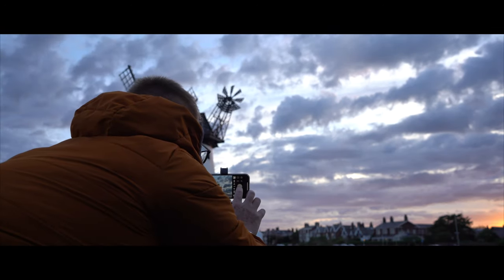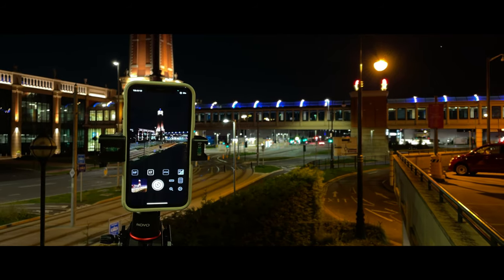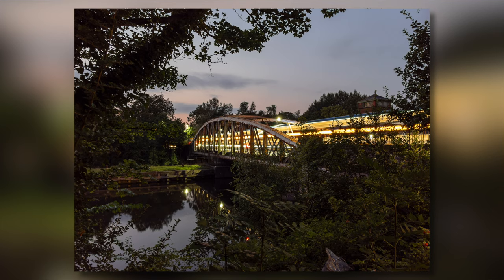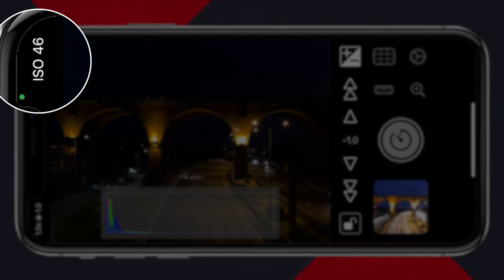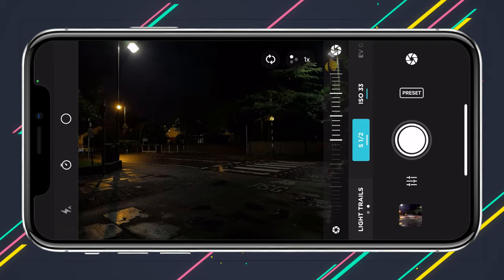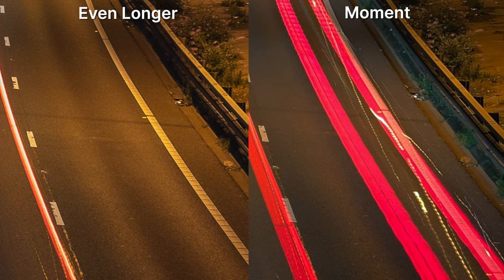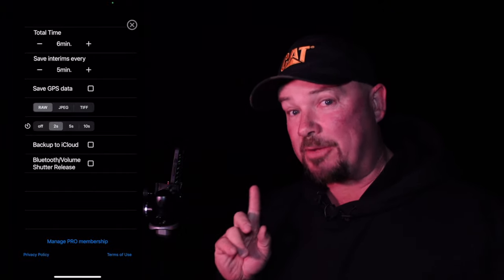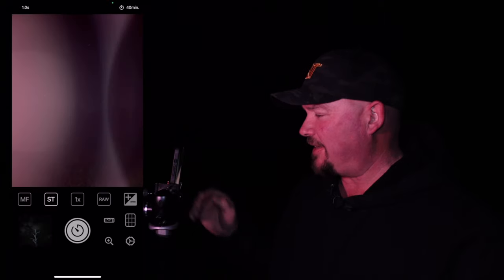HUGE Even Longer Update! // Light Trails and Star Trails Review Feat Shayne Mostyn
Even Longer has received a HUGE update! It now offers both light trails and star trails, and it does so in full 12-bit RAW for the first time on an iPhone. But are the new modes any good? Are they easy to use? What do the results look like? Are there any issues?

In this video @ShayneMostyn and I find out...

The tripod I use for all shots

✔︎ TIMESTAMPS
0:00 - Intro
01:15 - Shayne Mostyn intro
01:48 - Does light trails mode work?
03:07 - Exposure issues
03:38 - RAW shooting
04:04 - Channel membership announcement
04:40 - Star trails with Shayne
11:40 - Am I being too harsh?
12:54 - Ultra-wide camera
13:12 - Pro membership and price
15:04 - Bloopers